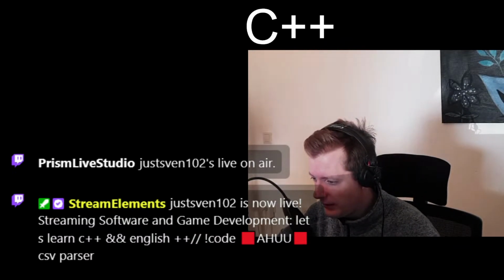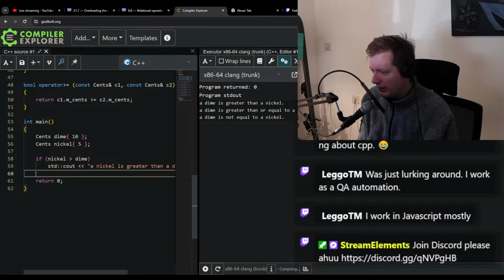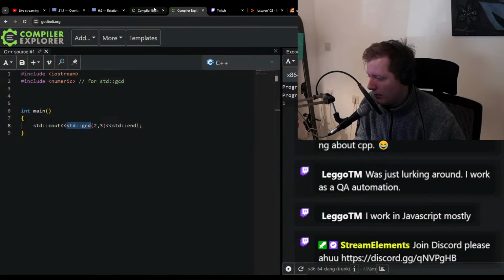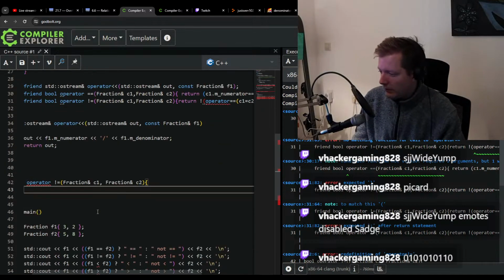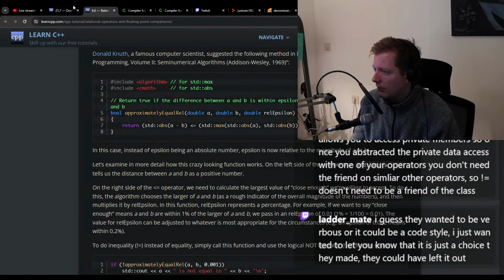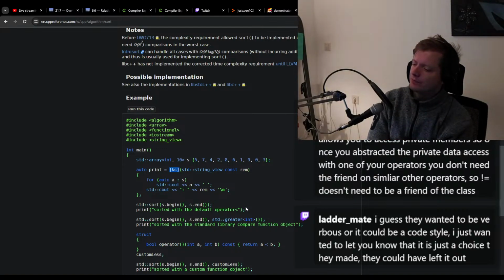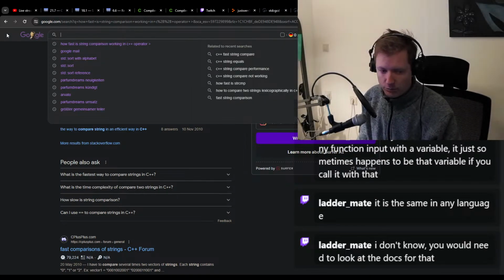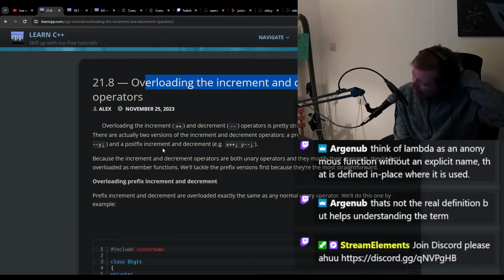Overloading the comparison operators - The C++ Learning Journey 🚀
Embark on "The CPP Learning Journey" LIVE with Sven! 🚀 Join us for a deep dive into C++ programming essentials and advanced concepts. From syntax fundamentals to memory management, templates, and concurrency, Sven's got you covered. Engage with our community, ask questions, and participate in live coding challenges. Don't miss this opportunity to boost your programming skills! 🚀💻